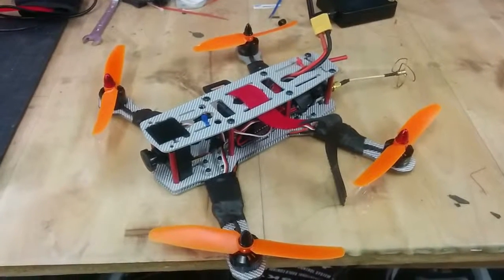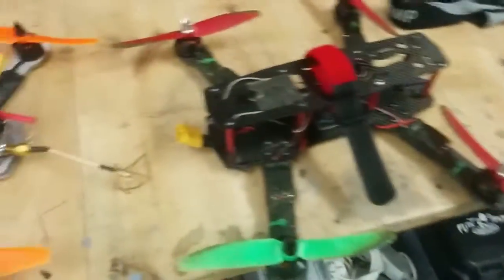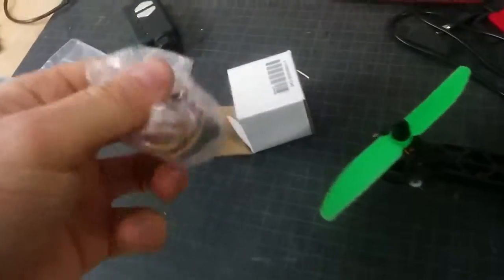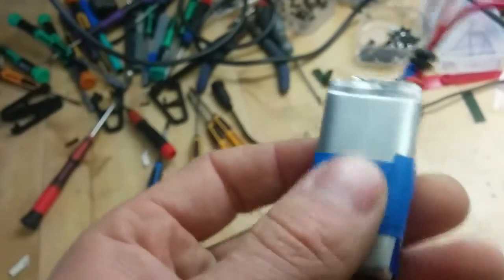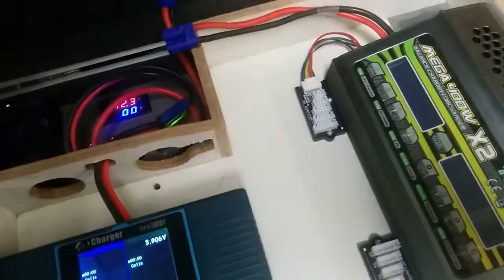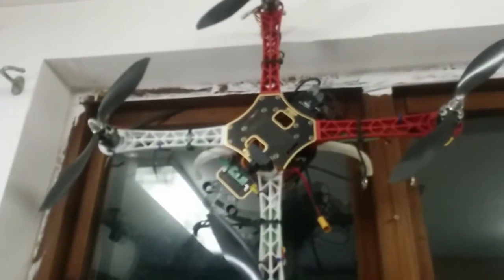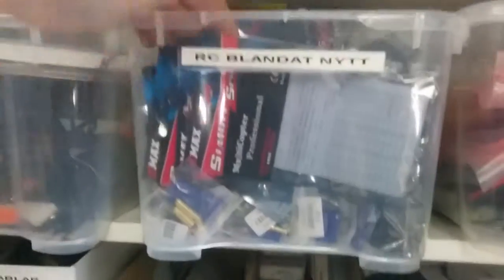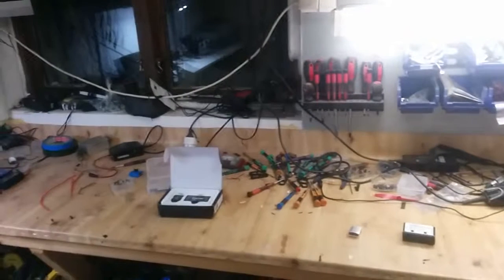Quick FPV Update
Quick update on my Quadcopter/FPV gear. Some sold and some new bought. Mostly building FPV racers for people due to the weather outside.